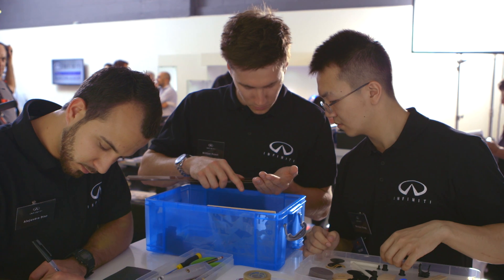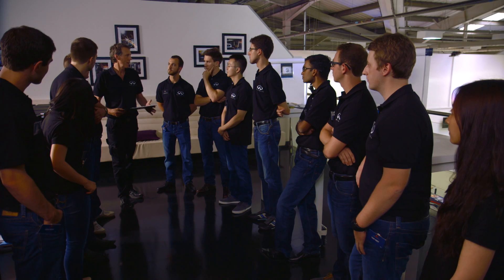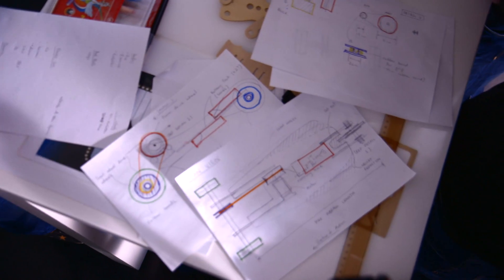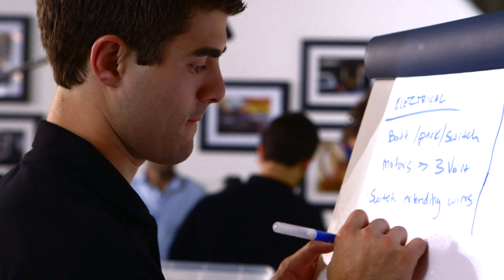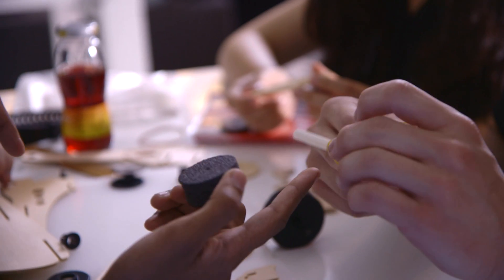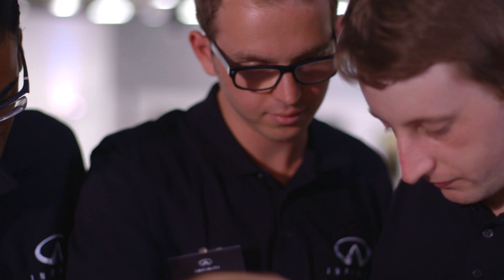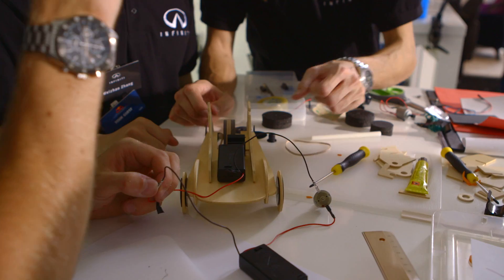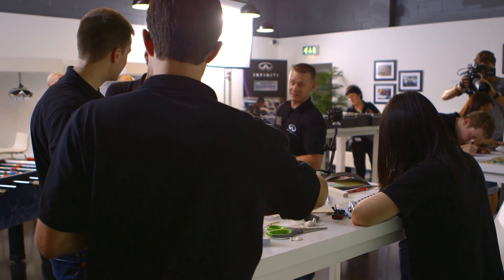Infiniti Performance Engineering Academy - Car Challenge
‘Car Challenge’ is the next instalment of our video series where we follow the journey of the Infiniti Performance Engineering Academy finalists. Their next challenge involved engineering their way to success by designing and building a scale racing car under limited time. Watch the results here to find out which budding engineer won the biggest race of their lives…